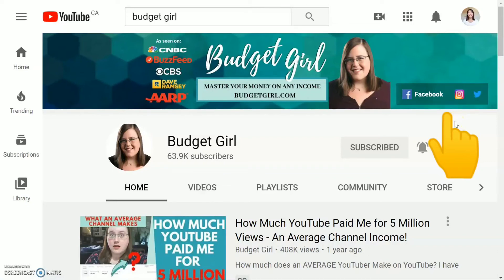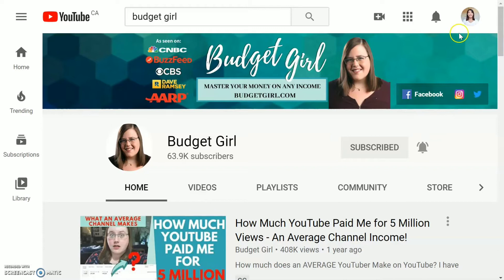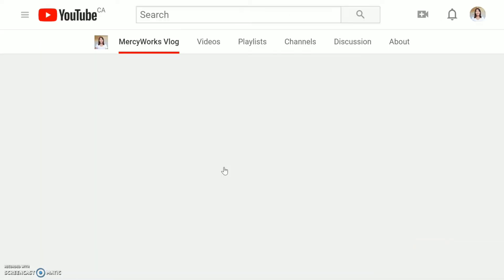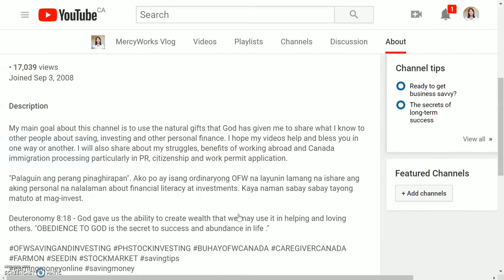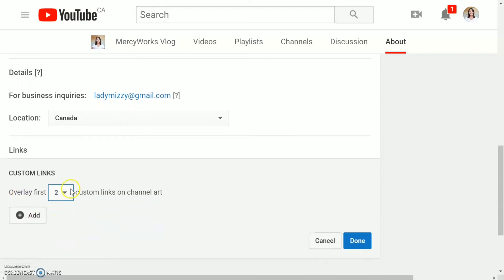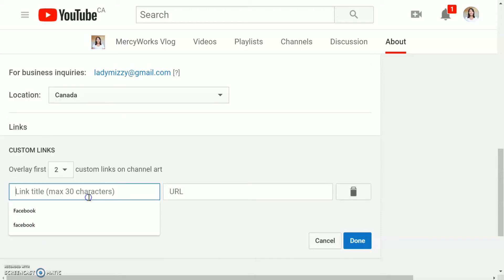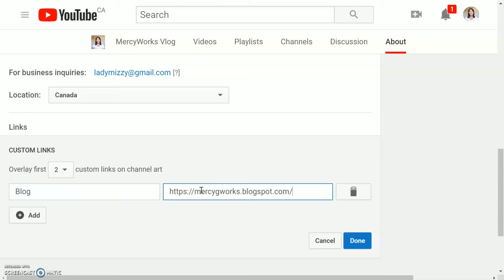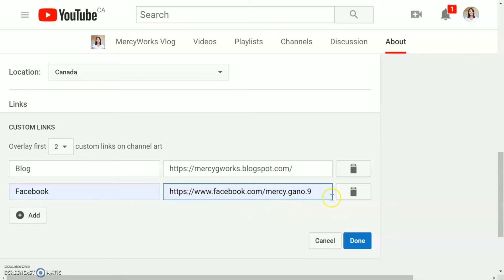HOW TO ADD SOCIAL MEDIA ACCOUNT LINKS TO YOUTUBE CHANNEL|ADD SOCIAL MEDIA ACCOUNT IN YOUTUBE BANNER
This is a step by step tutorial video on how to add your social medial links or account to your youtube channel.

Adding social media icon links to your youtube channel.